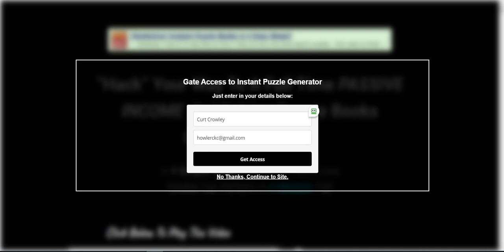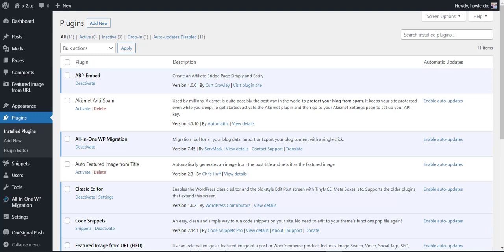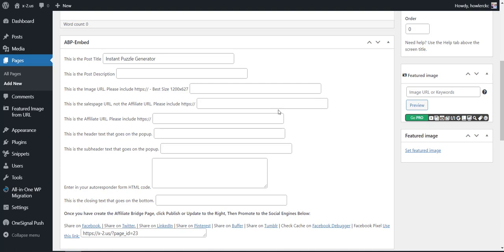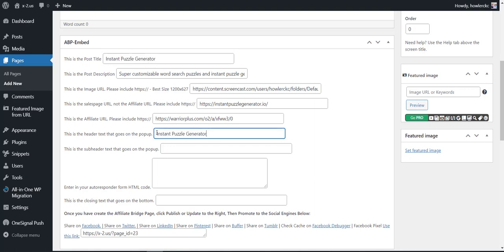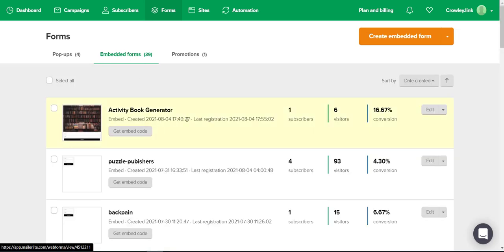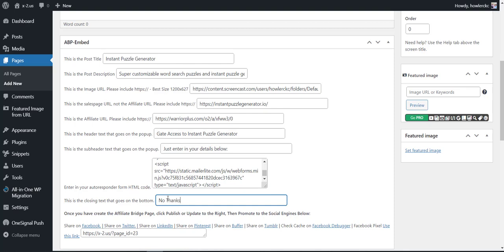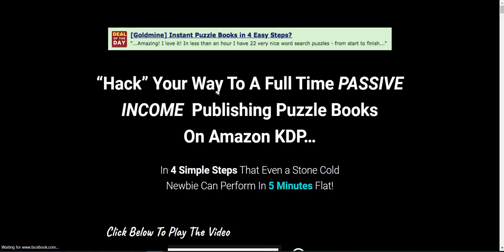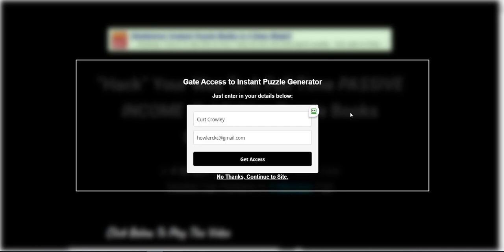Affiliate Bridge Pages - For WordPress WP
00:03 - Create affiliate lBridge Pages In Moments
00:27 - Embed autoresponder and social media accounts
00:45 - Use Simple wordpress plugin For Affiliate Bridge Pages
01:28 - Use the ABP Plugin embed information down here so
02:43 - Grow Your Email List
03:52 - Add Your Affiliate Link to  closing text
05:44 - Get Access to ABP Embed Now